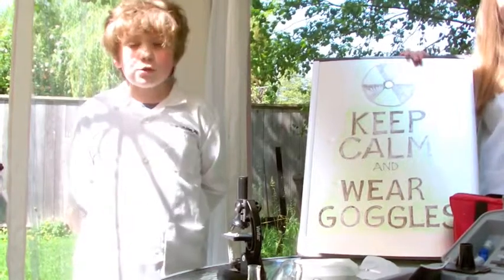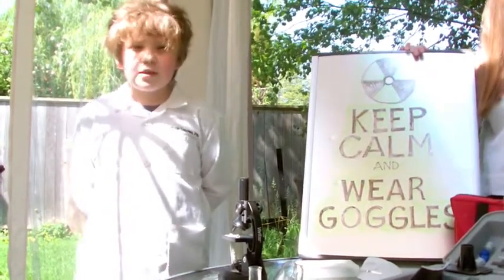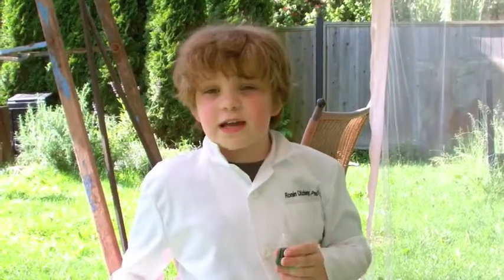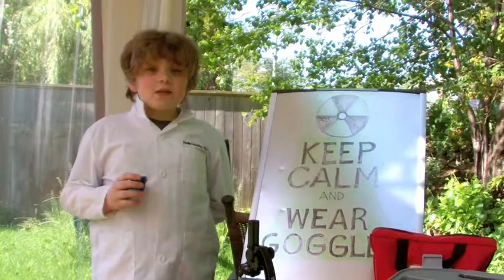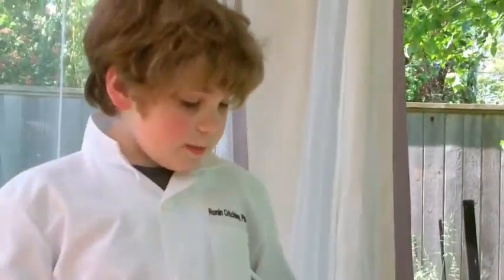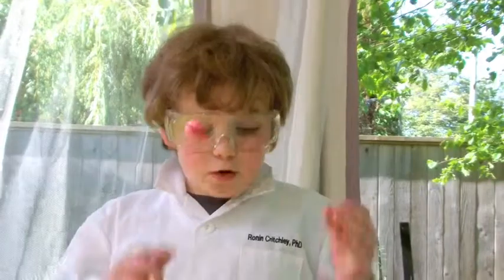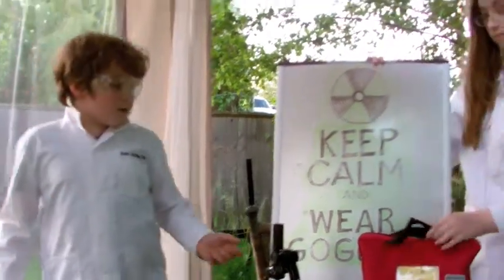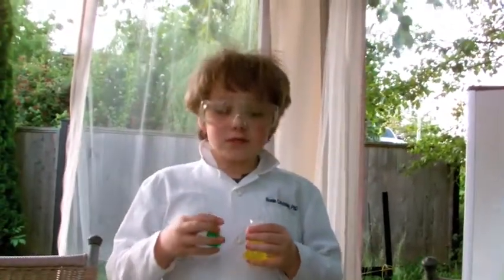Backyard Science 13 Lab Safety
Ronin discusses Laboratory Safety
Health and Careers Assignment for Term 3, Grade 4